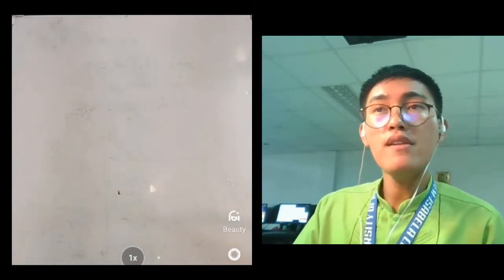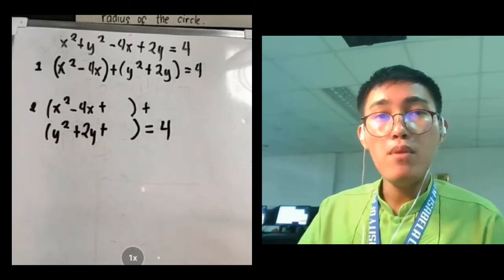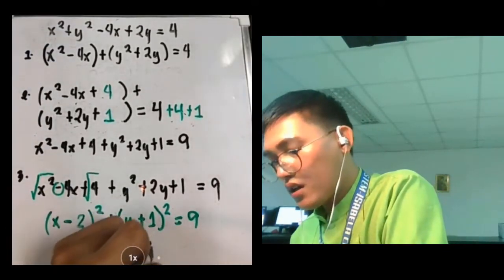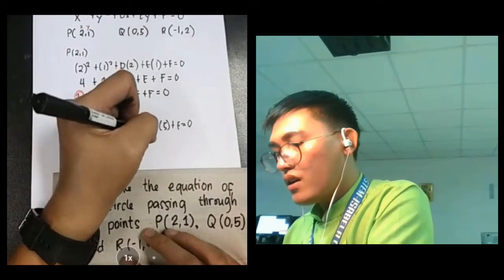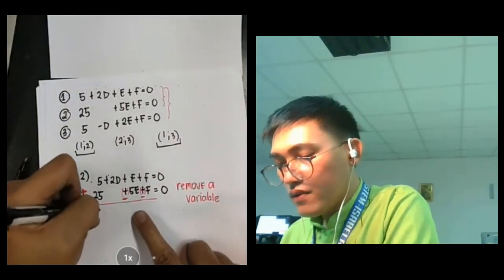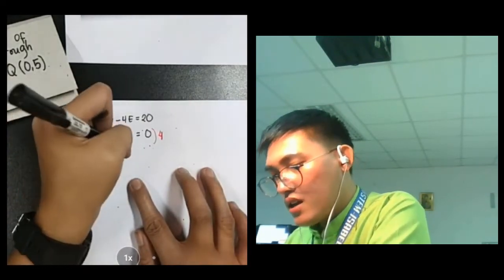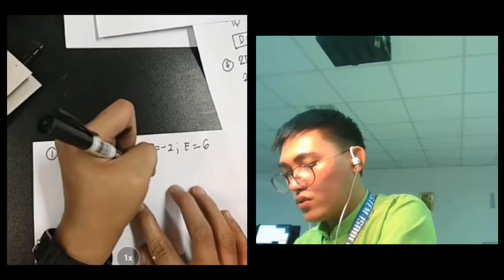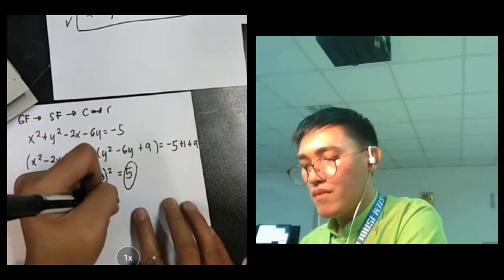Lesson 2 2 General Form of the Circle Part 2